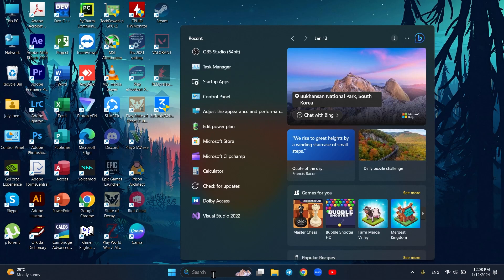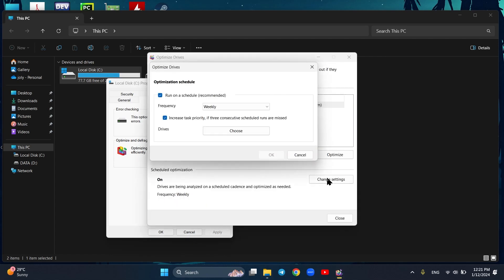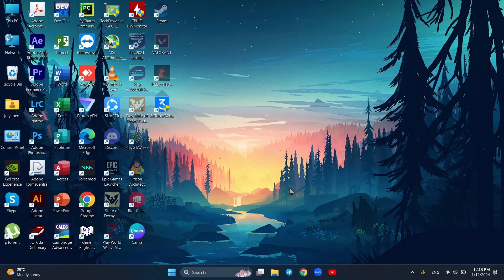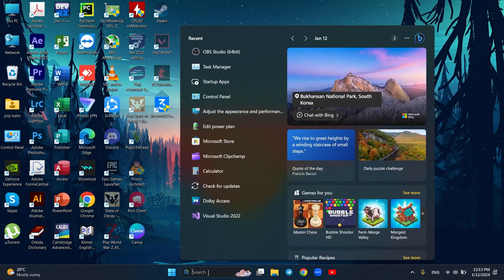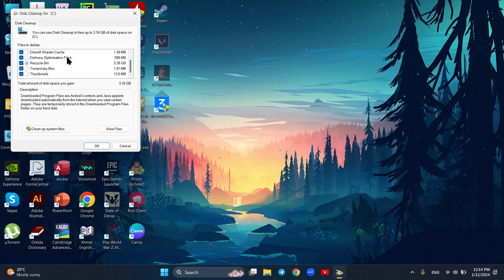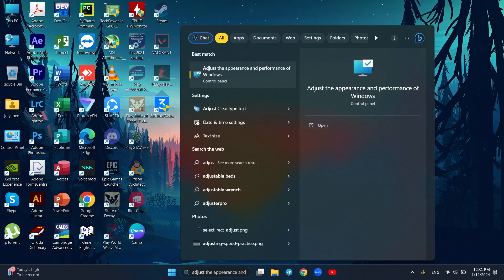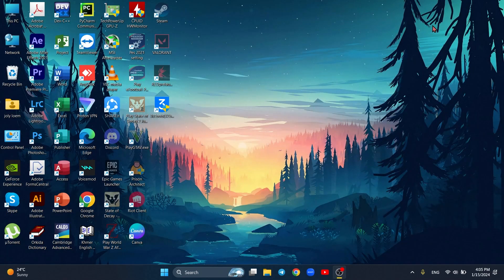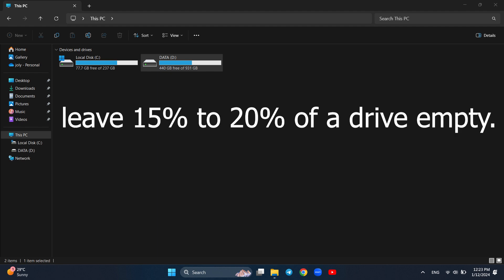Say Goodbye to Slow Computers: Ultimate Speed Boost Guide!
🚀 Welcome to Devid Ipad! 🚀

Is your laptop or computer feeling sluggish? Don't worry; I've got you covered! In this video, i will share practical tips to speed up your system and boost its performance. Whether you're a casual user or a tech enthusiast, these steps are easy to follow and can make a significant difference in how your computer runs.
00:00  Intro
00:15  Disable Startup Apps
00:36  Microsoft driver optimizer
01:15   Disable Widget
01:38  Disable Microsoft Auto update apps
02:01  Clear temp and unnecessary  files
03:51  Adjust the performance of Window
04:18  Update window and finishing the download
04:45  Power plan option
05:03  Leave free enough space for your drive

Digital World by Alex-Productions